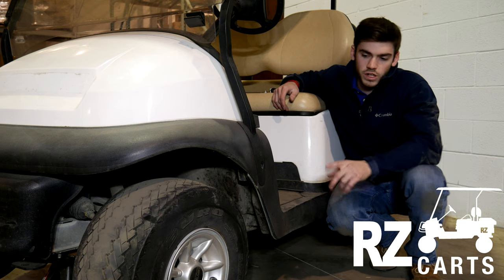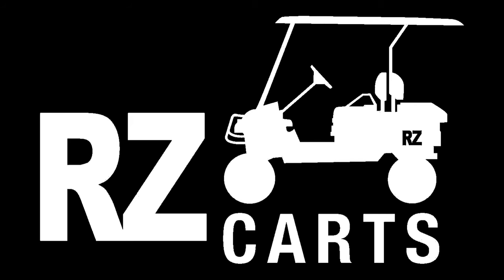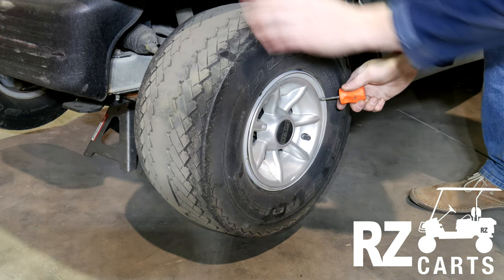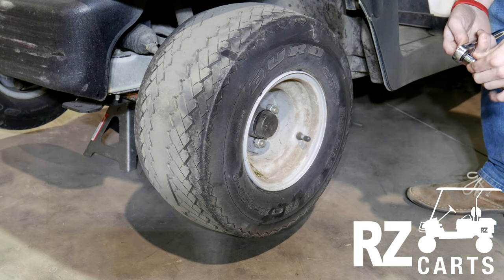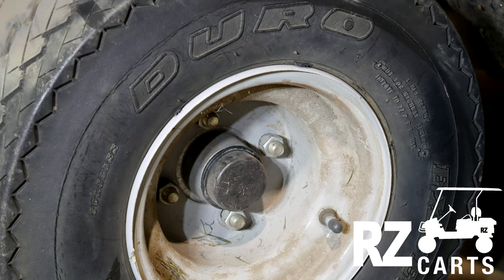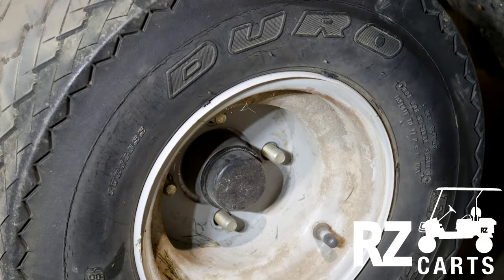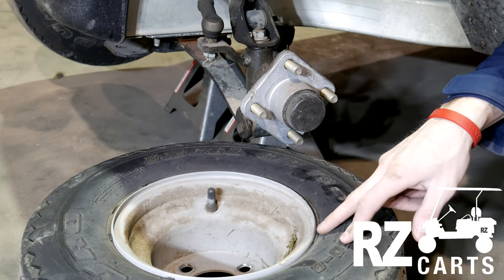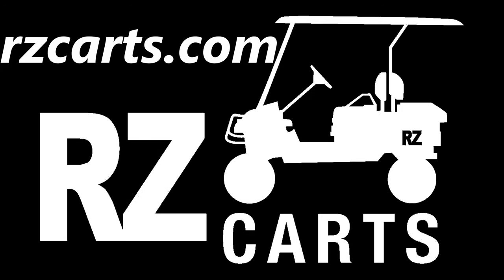Removing Golf Cart Wheels & Tires (EZ Go, Club Car, Yamaha)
Today at RZ Carts we are showing you how to remove the original factory wheels off your golf cart. We are showing this on a 2006 Club Car Precedent.